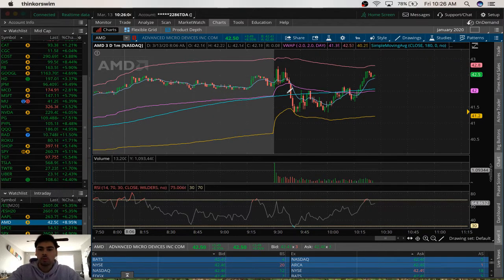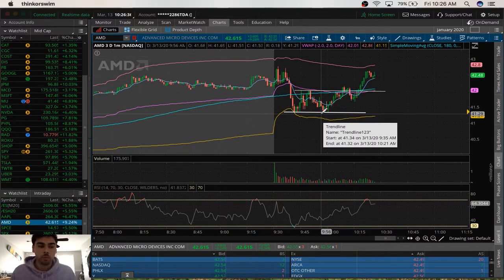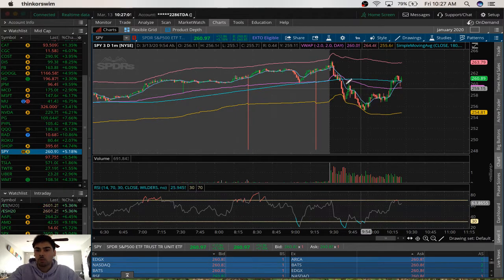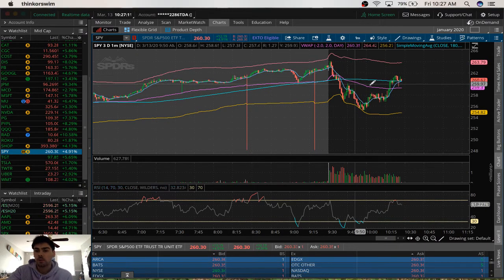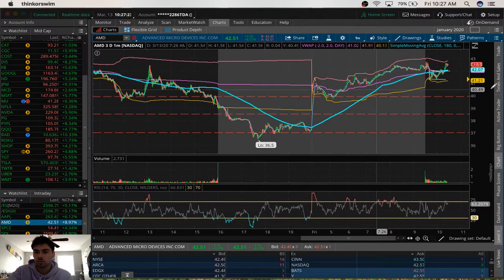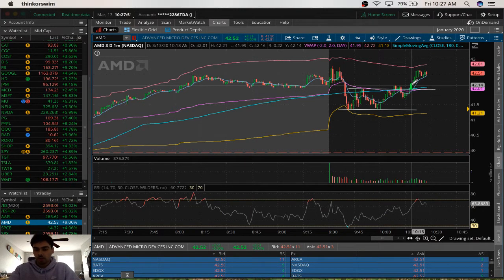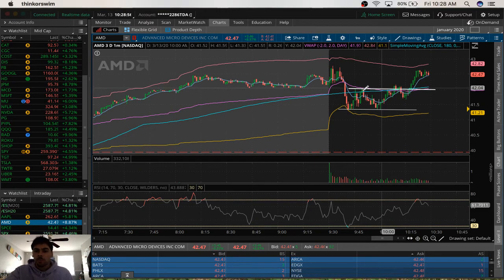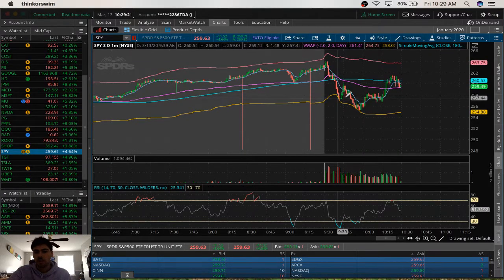How To Get The Perfect Entry!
Another recap of a trade that profited me 20%